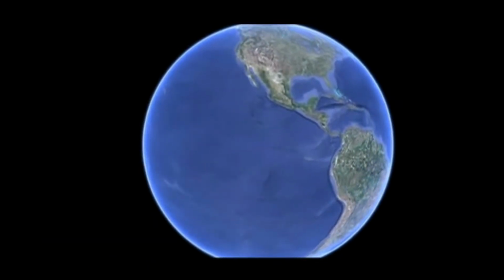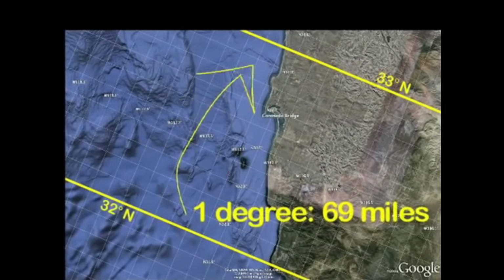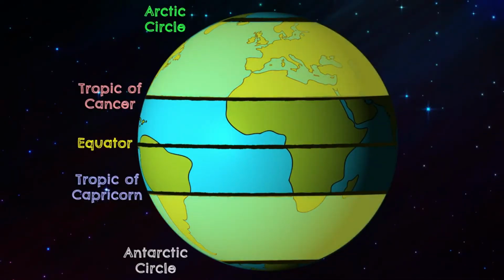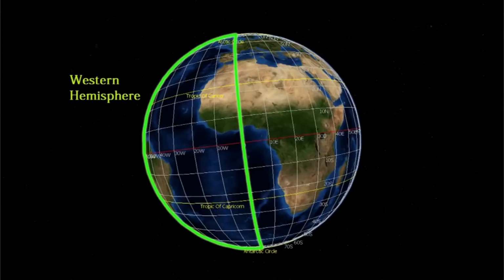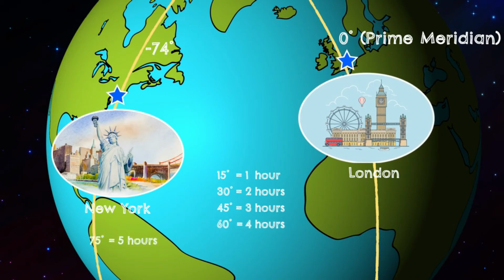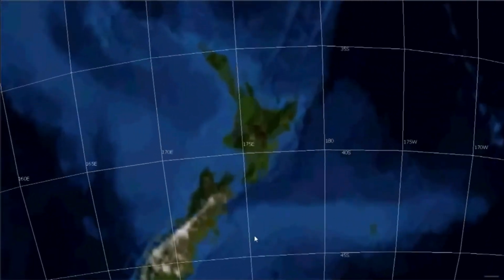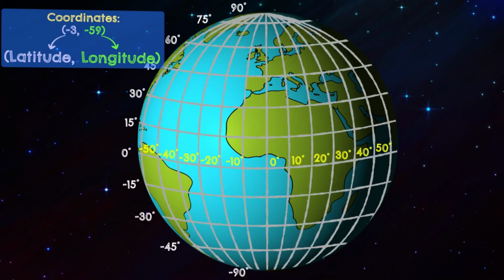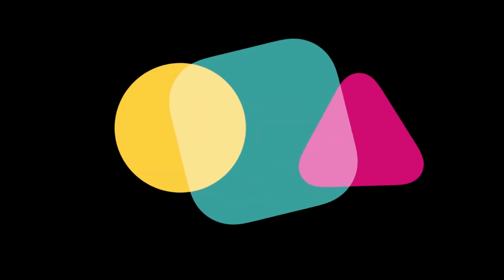2-Ex-1. Latitude and Longitude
Earth is our home in the vast universe. The Earth’s circumference is nearly twenty-five thousand miles from start to finish. There are so many places on the earth. How it is possible to precisely locate just one of them? For instance what if I wanted to tell a friend the exact location of the Coronado Bridge in San Diego? It will be hard to describe. But given the coordinates of the bridge, he should be able to find it quite easily.

Today we are going to learn about latitudes and Longitudes We will also learn how to find poles, the hemispheres, important lines of latitude and longitudes. At last, we will learn about coordinates to find places on a map.

Latitude and longitude is a coordinate system are used for locating any place on the earth. It was devised by a Greek Astronomer named Hipparchus. Today it is widely used in the global positioning system and geographical information systems. The earth is divided up into horizontal lines latitude and vertical lines longitudes. Latitude is read first and longitude is read second. To find precious location parallels of latitude and meridians of longitude form an invisible grid over the earth.

LATITUDE
Lines of latitude also known as parallels circle the globe from east to west. These lines are all same distance apart. About 69 miles. Each degree of latitude is separated into small pieces called minutes. There are sixty minutes in one degree. Similarly, each minute is divided into 60 seconds. The equator lies at zero degrees halfway in between the north and the South Pole. Ninety degrees latitude north of the equator is the North Pole. Ninety degrees south of the equator is the South Pole. Please note the poles are the ninety degrees angle of the equator. North of the equator is called the Northern Hemisphere. South of the equator is called the Southern Hemisphere. There are several other unique lines of latitude.  The tropic of cancer lies at 23 and a half degrees north. The tropic of Capricorn lies at 23 and a half degrees south. The Arctic circle lies at sixty-six and a half degrees north and the Antarctic circle lies at sixty-six and a half degrees south.

These latitudes are important because they roughly define different climate zones in the world based on how much sunlight each zone gets. The area between the two tropics gets the most direct sunlight and is called the tropical zone. And the climate in many parts here tends to be warm, and humid with lots of rain. The area between the tropics and the polar circle is called the temperate (Tempered) zone. Where we can generally experience all four seasons during the year. The area beyond the polar circles is the polar zone which gets the list of direct sunlight is generally cold and full of ice and snow. Now keep in mind that climate depends on many other things and there are dry areas like the Sahara desert even within the rainy tropics. But latitude can still help climate predict each zone.

LONGITUDE
Longitude is the lines that run north and south, called the meridian of longitude. These lines are measured the same way as the parallel of latitude using degrees, minutes, and seconds. However, unlike latitude, lines of longitude are not at equal distance from each other. Meridians intersect at the North and South Pole.

The standing point of reading longitude is the Prime Meridian, which is the line passing near the Royal Greenwich Observatory in Greenwich, England, in the United Kingdom. This site was chosen as the international zero longitude reference line by an international conference in 1884.  Longitudes east of the prime meridian go up in numbers from 0° to 180° degrees east. And longitudes west of the prime meridian go down as negative start from 0° to -180° west. West of the prime meridian is the western hemisphere. East of Prime Meridian is the Eastern Hemisphere.

Using latitude and longitude the precious location of San Diego, California can be written as 32 degrees 42 minutes and 54 seconds north latitude and 117 degrees, 9 minutes, 25 seconds west longitude.